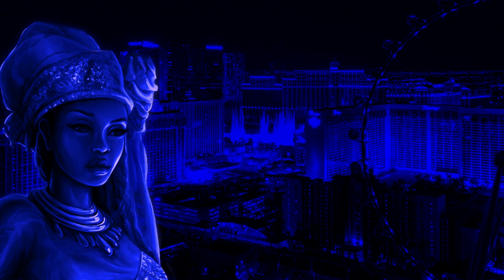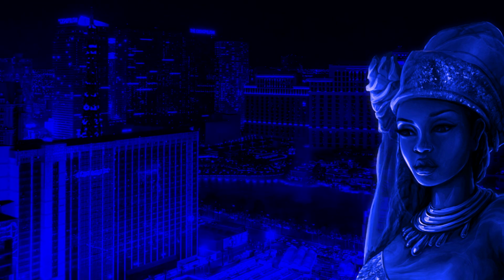Something Strange is Happening to our Phones: They Can See You But You Can’t See Them